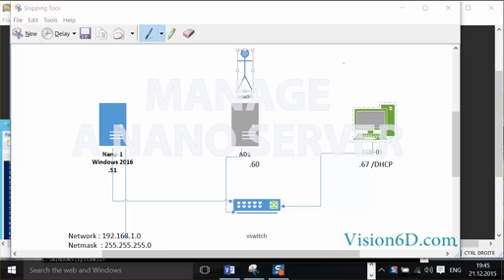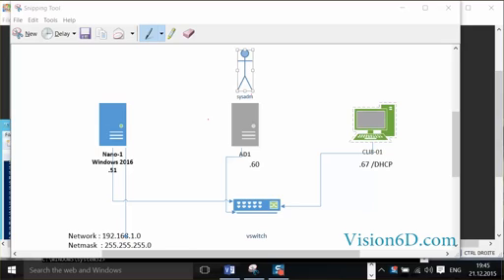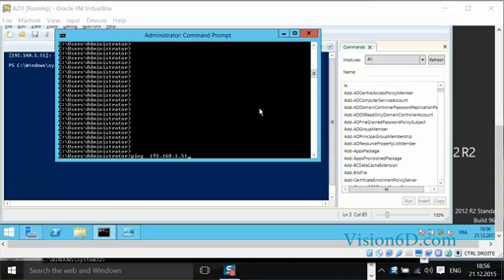How To Manage Windows Server 2016 With PowerShell - Tutorial for Beginners